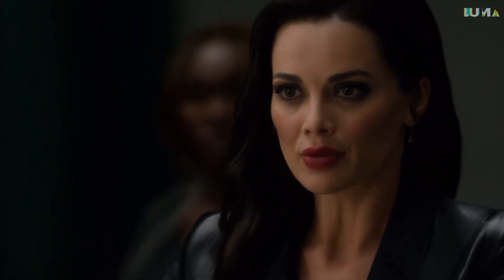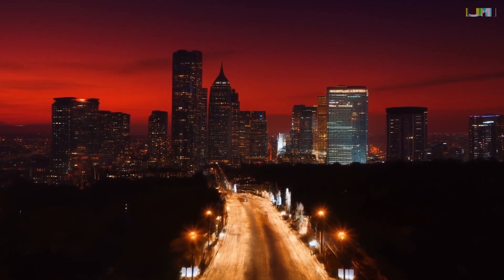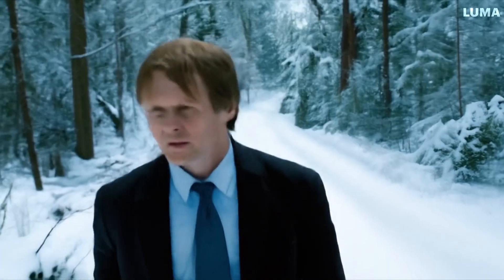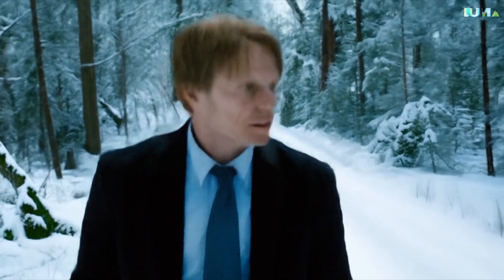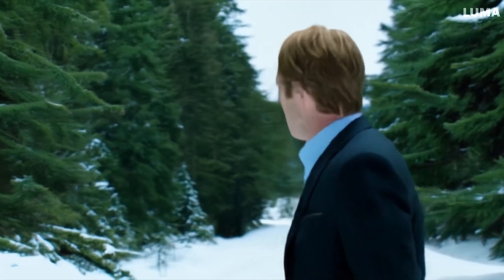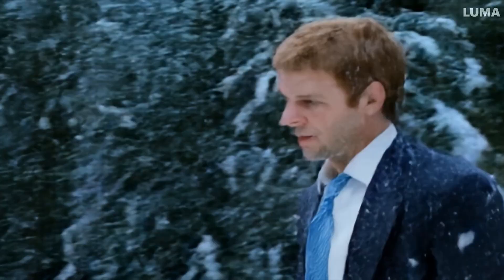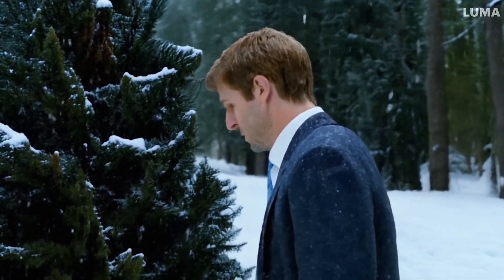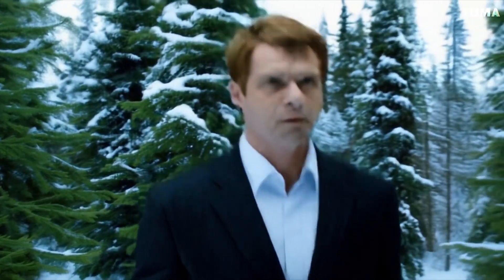Luma AI Video Samples Look Almost Sitcom Level Good: New Luma Model lumalabs.ai Videos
Discover the stunning quality of the new AI video tool, Luma Dream Machine, as we showcase its impressive capabilities in our video "Luma AI Video Samples Look Almost Sitcom Level Good: Luma Dream Machine Videos."

Luma Labs has just launched Dream Machine, an advanced AI video model that can create high-quality, realistic videos from text instructions and images.

Despite high demand causing some delays, the potential of Dream Machine is clear. The AI-generated videos feature authentic camera movements and high production values, making them nearly indistinguishable from professionally shot footage.

We are not affiliated with Luma, but if you'd like to try Dream Machine yourself, you can try it at lumalabs.ai.  New users get 30 free generations per month on the free plan, so use your generations sparingly!

NOTE: Luma AI Video samples included are upscaled 144% to 1920x1080 pixels to match this video's resolution.